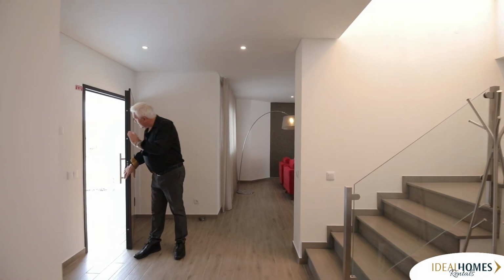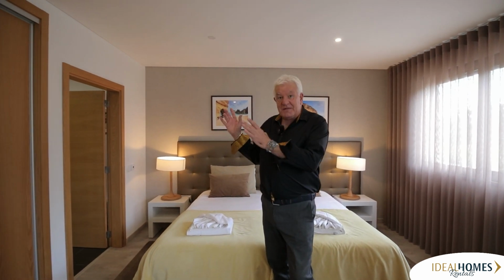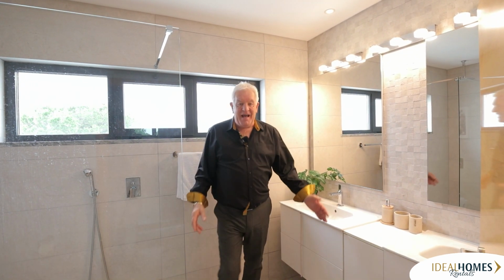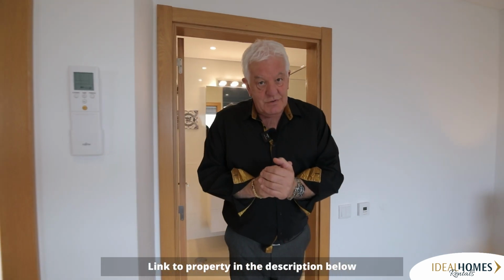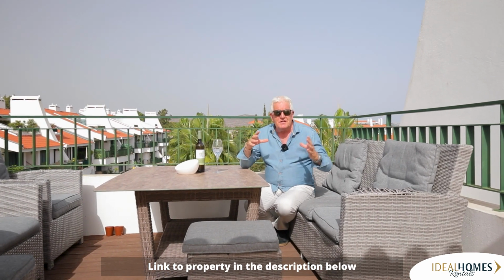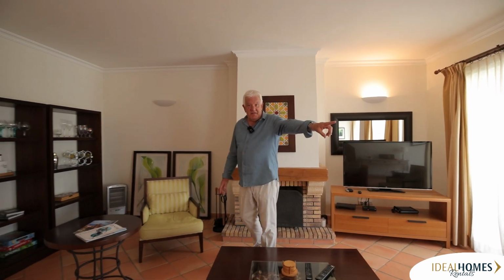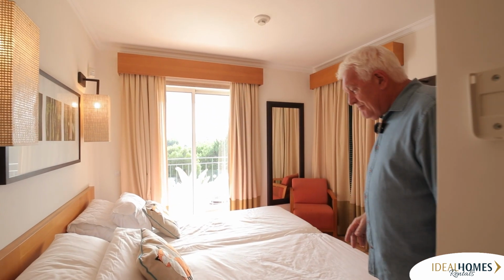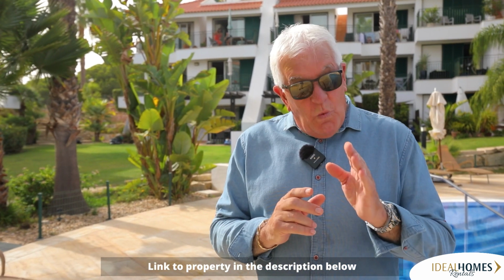Holiday Rental Property Tours in the Algarve with John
Start planning your 2023 holiday with Ideal Homes, offering a wide variety of holiday properties all along Portugal's southern coast, there's something for everybody.

Pricing is subject to season and length of stay so we recommend you click the link to the property you like and insert the dates of interest for accurate pricing.